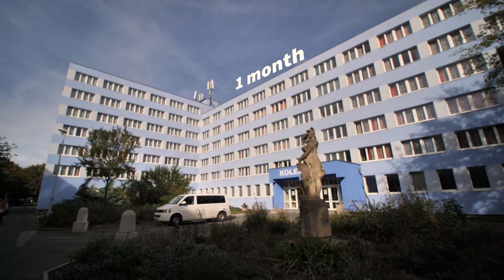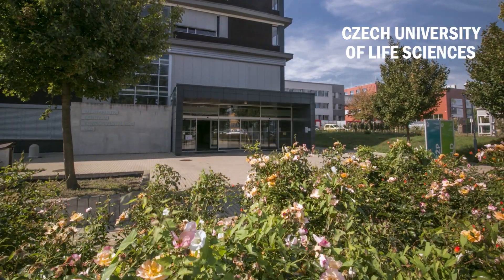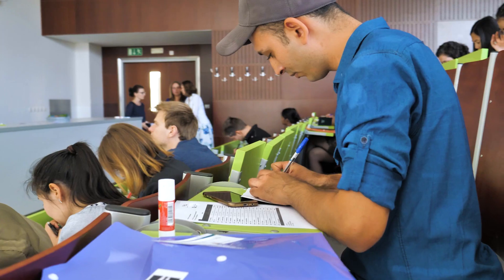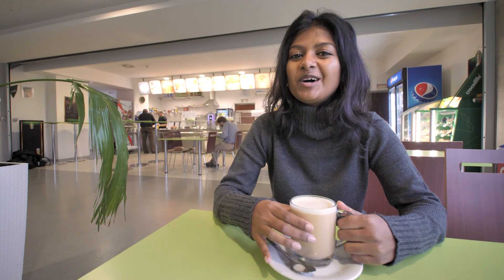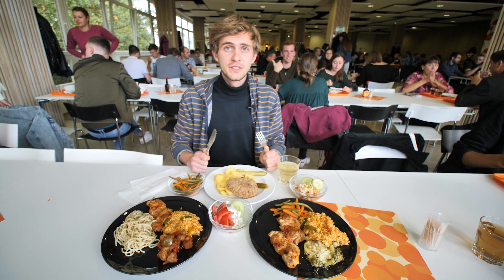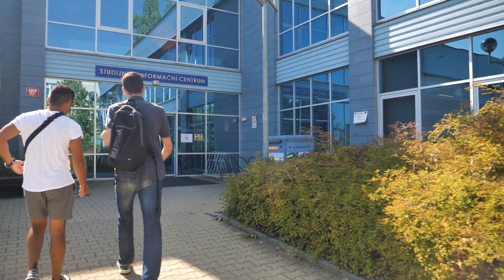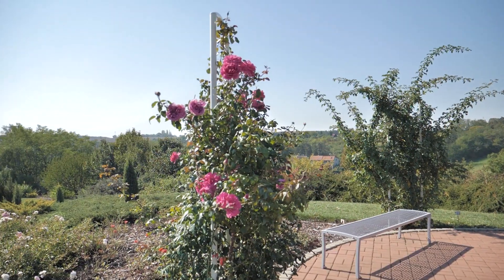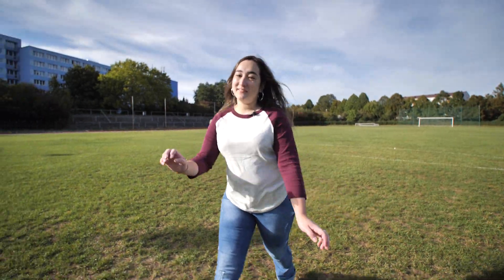International students about FZP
International students talk about their studies at the Faculty of Environmental Sciences CZU Prague. FZP offers a wide range of programs dealing with current global environmental issues. Become a professional environmentalist with us. Let's check this out!